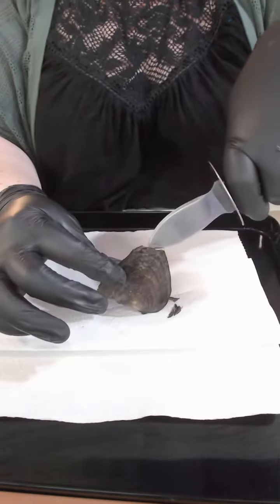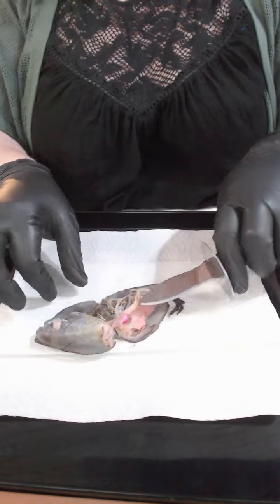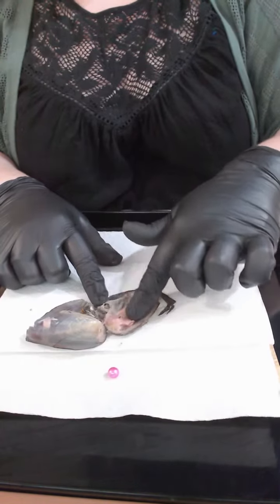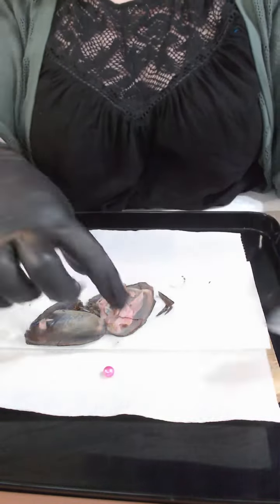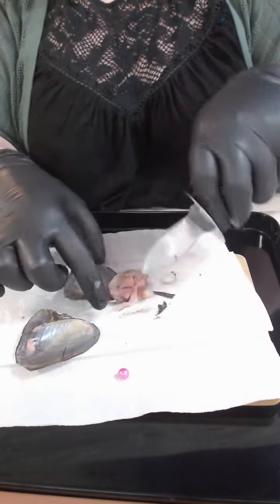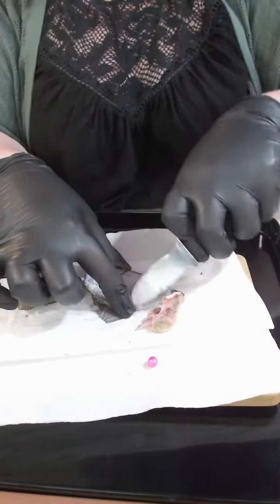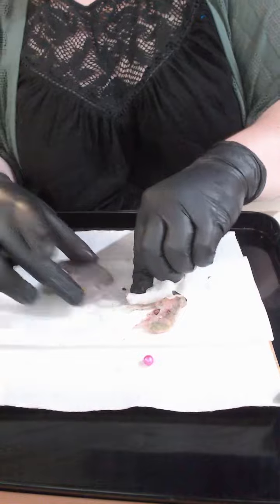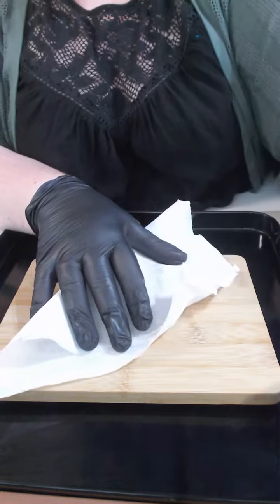1 14th July 2023 Live Oyster Openings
1   14th July 2023   Live Oyster Openings